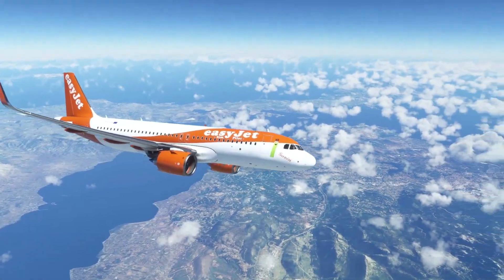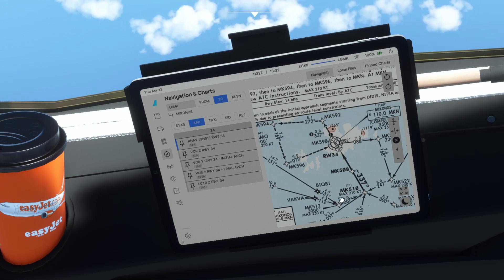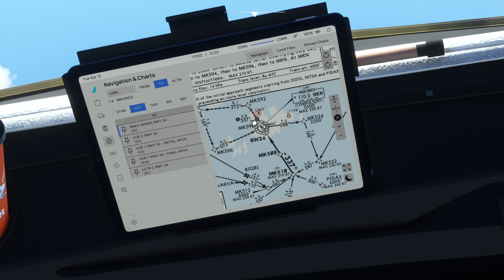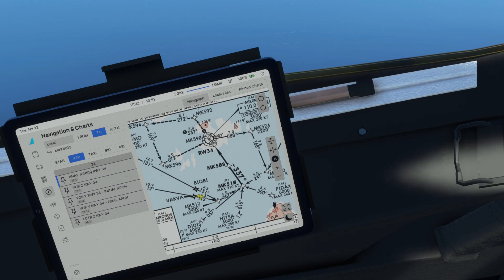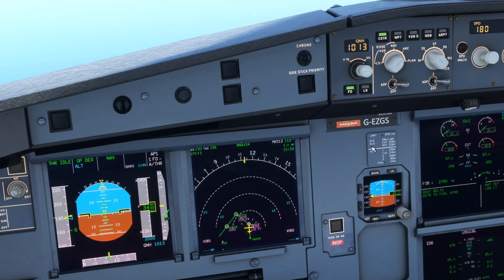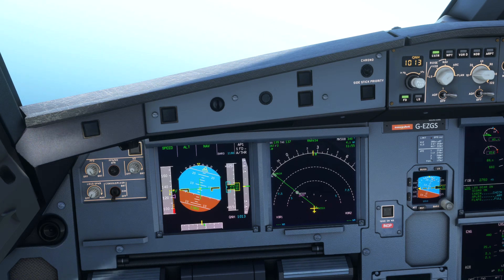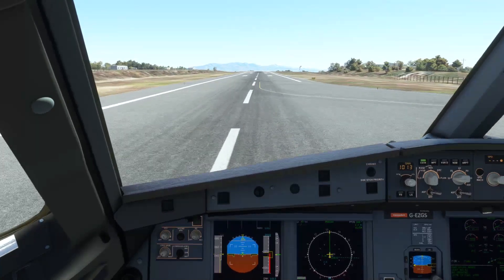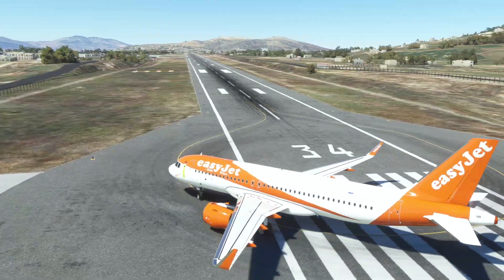A320 Circling Approach Tutorial | FlyByWire A32NX & MSFS 2020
In this video, we take a look at how we perform a circling approach in the A320. These are quite exciting approaches to do as there is hand flying involved and a visual approach. Circling approaches are usually used when the winds favour a runway where no instrument approach exists, yet the opposite runway does have a procedure available. Before watching this video, it is also recommended that you watch the base training tutorial video, as the circling approach uses very similar techniques